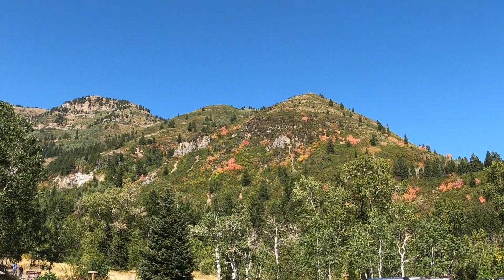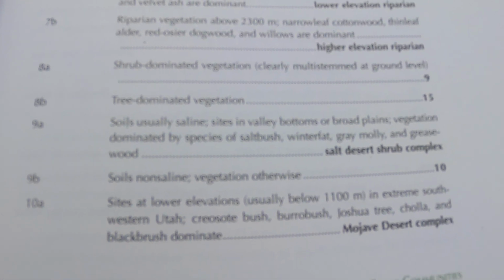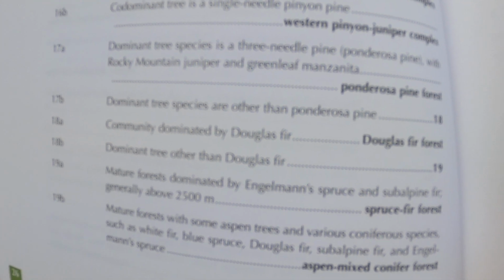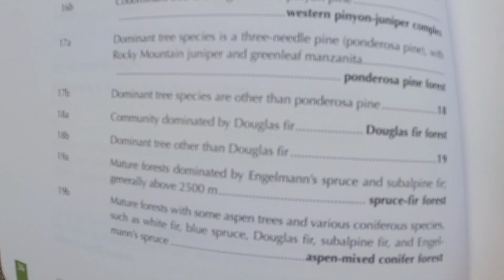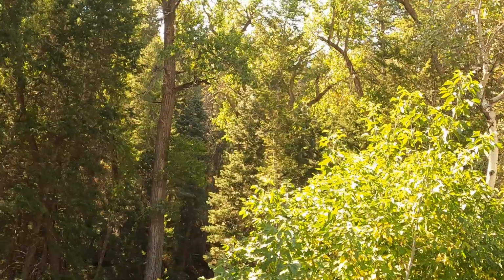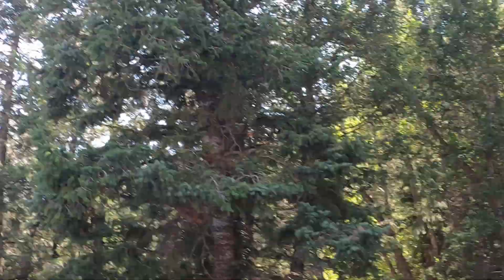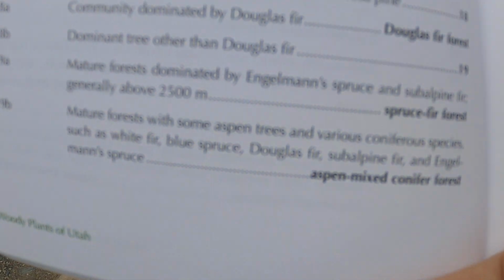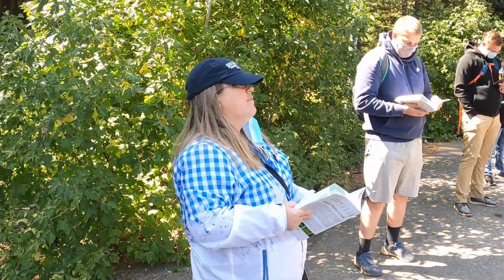Week 3 - plant community of Stewart Fall/Aspen Grove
In this video we used the plant community key of Van buren et al 2011 to determine the community around Aspen Grove